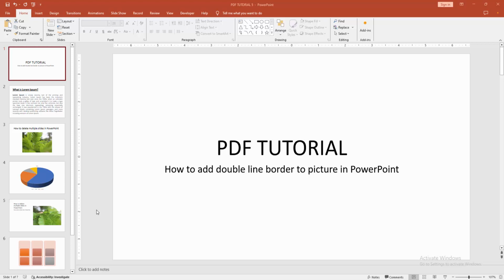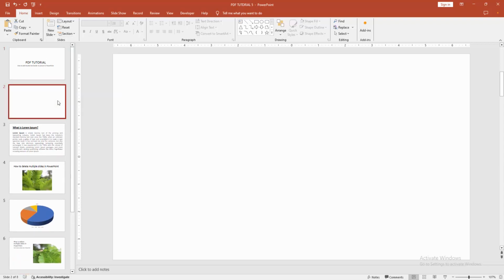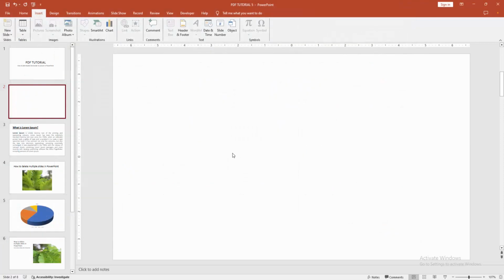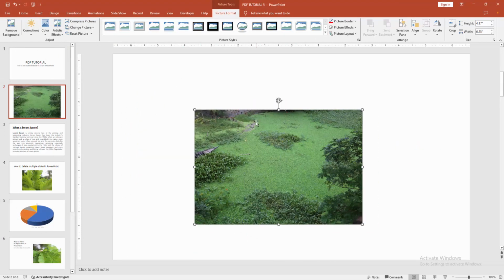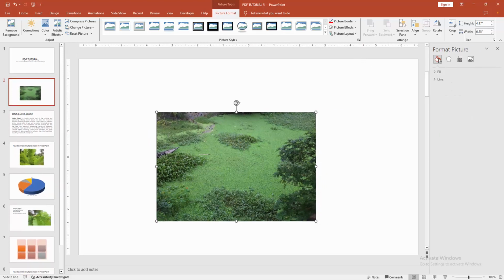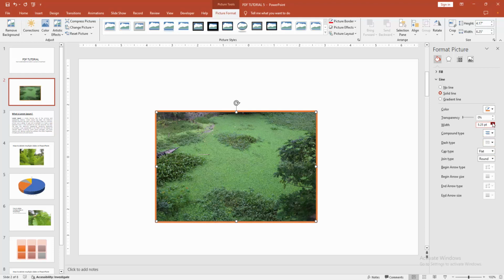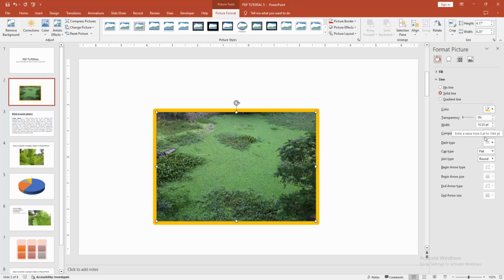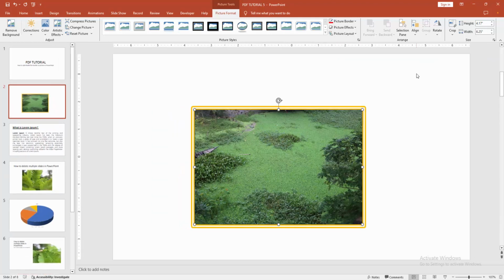How to add double line border to picture in PowerPoint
Assalamu Walaikum,
In this video I will show you, How to add double line border to picture in PowerPoint.  Let's get started.